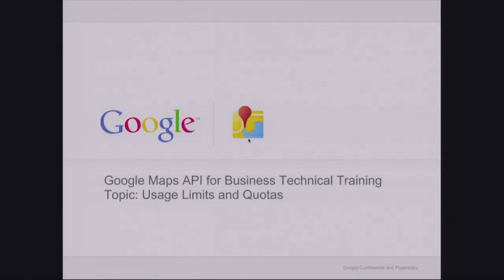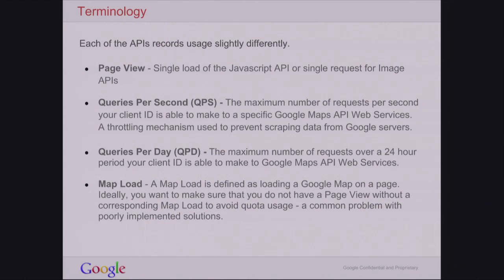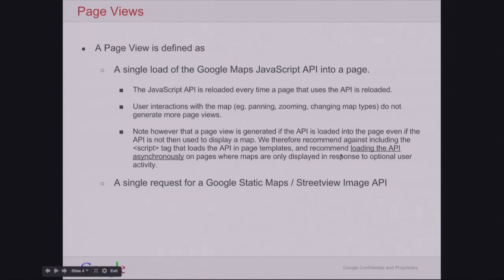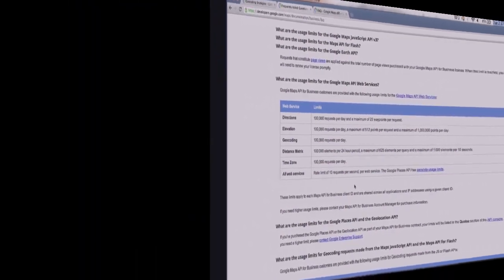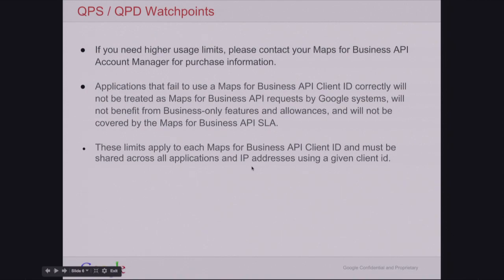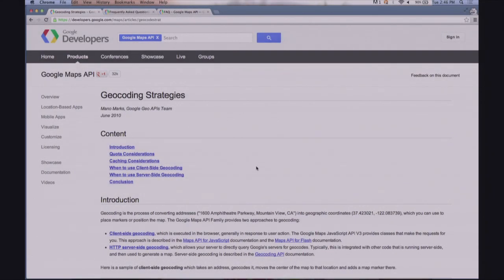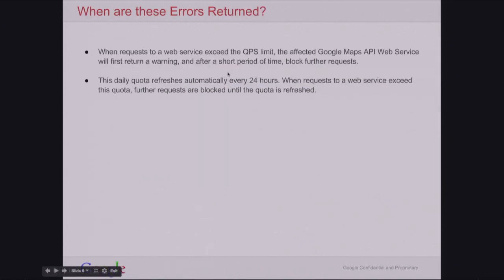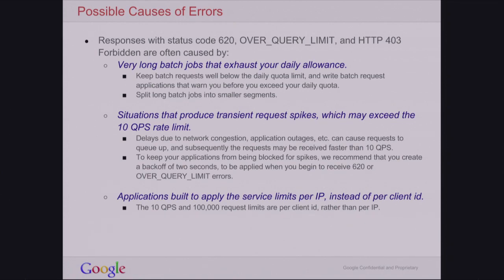GMB 200 - Usage Limits & Quota